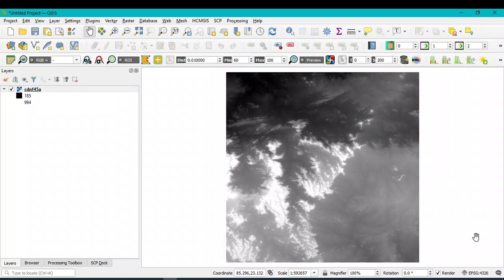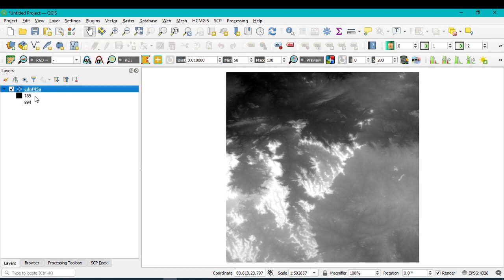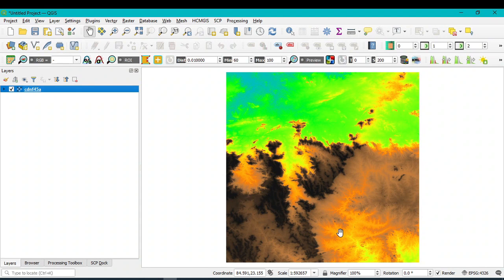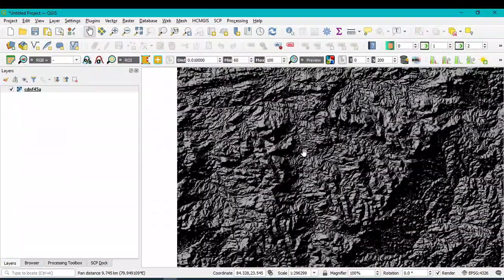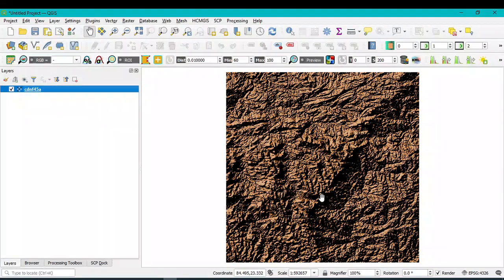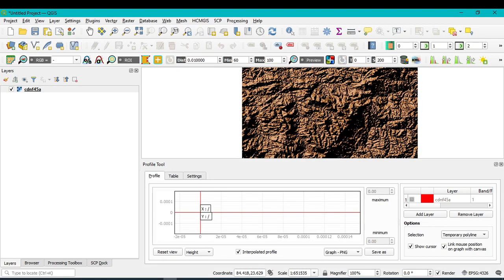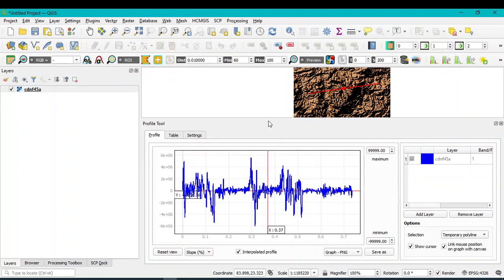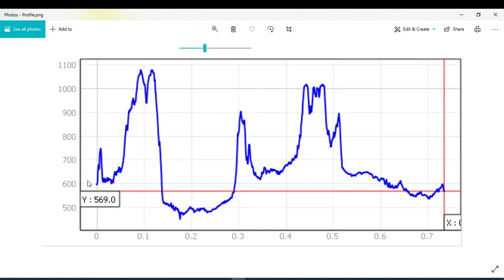How to Create Elevation Profile from DEM in QGIS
Here, we can easily understand the profile map from DEM in QGIS. Simple step by step direction are provided for the QGIS Beginner. Hope it will help you. It  is a important Gis technique for analysis of different planning and development processes.